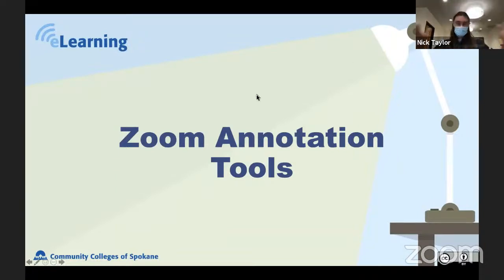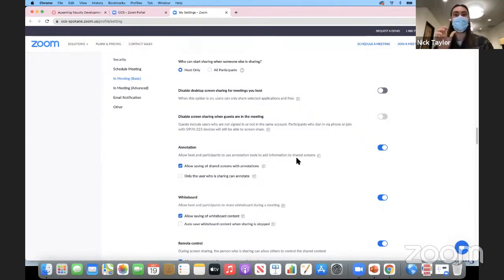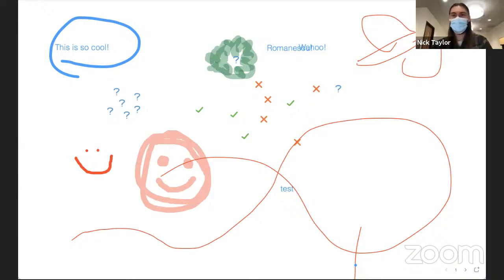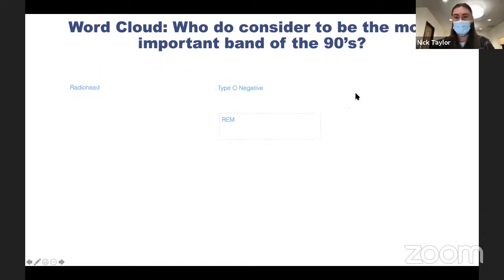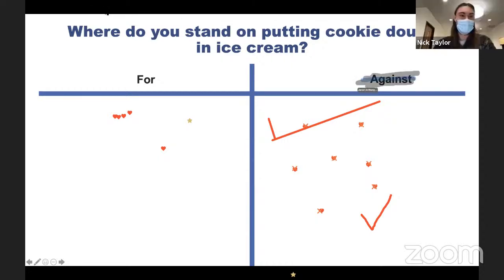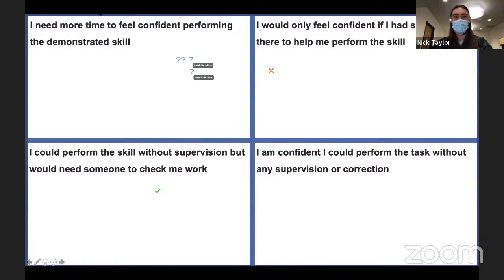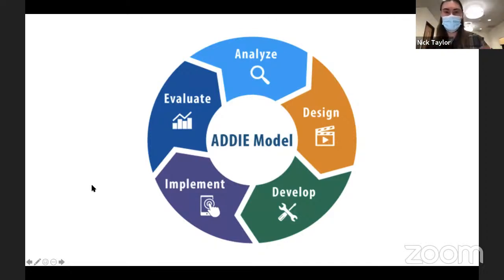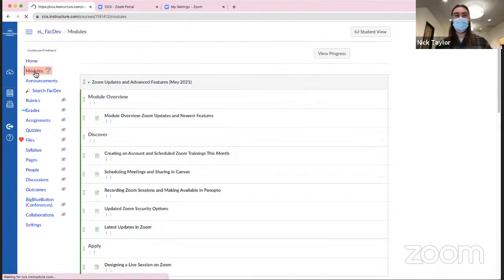Tech Talks: Getting the Most out of Zoom Annotation Tools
Zoom is a powerful tool for providing face-to-face interaction in a remote classroom, but it can be hard as a presenter to know if your audience is actively engaged. One way that we can generate audience participation and create fun and engaging presentations is by using Zoom annotation. We will discuss how to leverage this built-in tool in your virtual classroom and some of the best practices around using it.